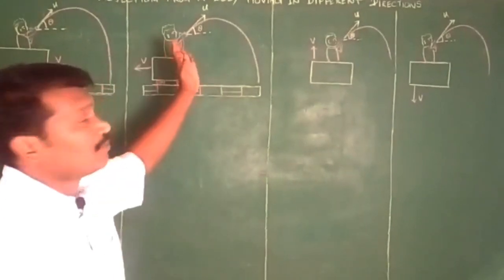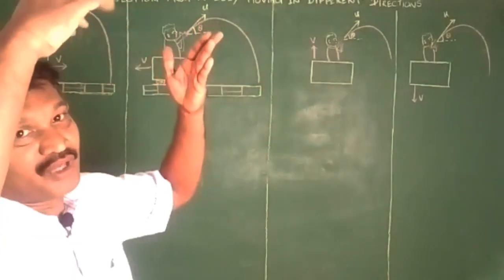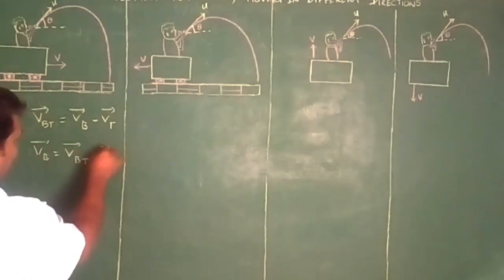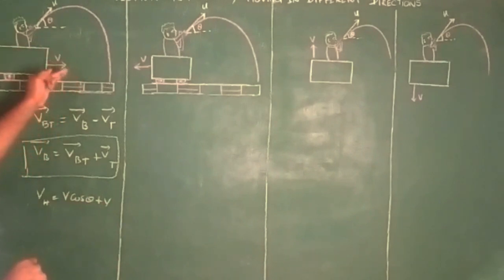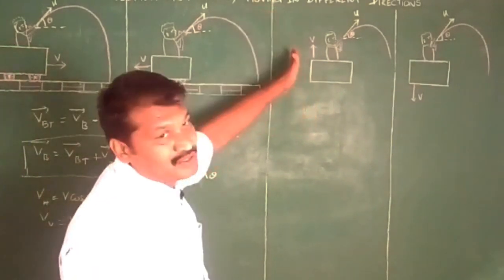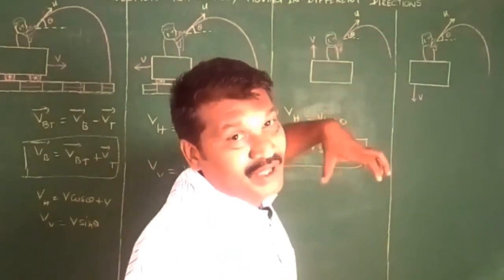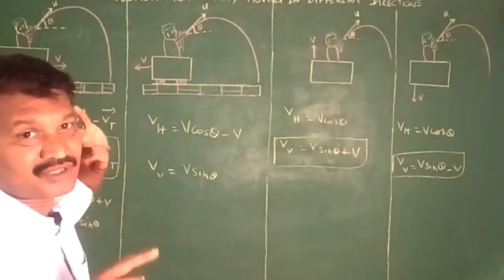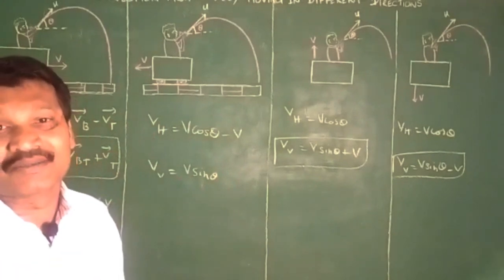Projectile from a moving trolly & parachute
NEET/JEE/ AIIMS